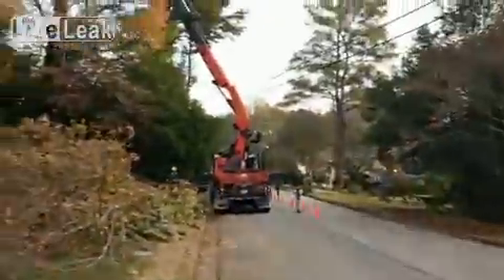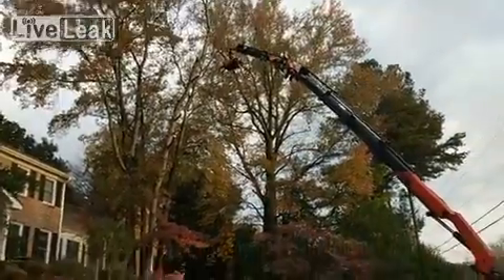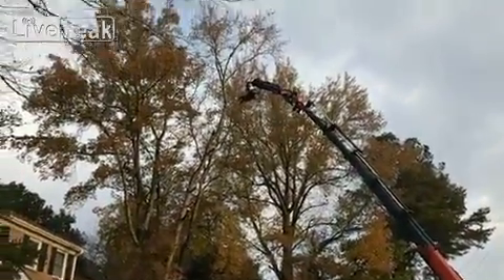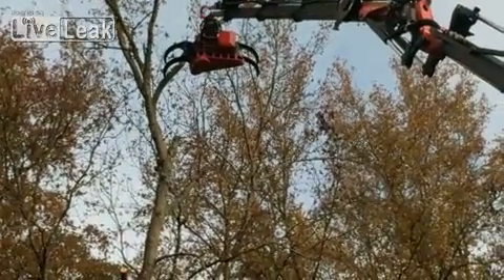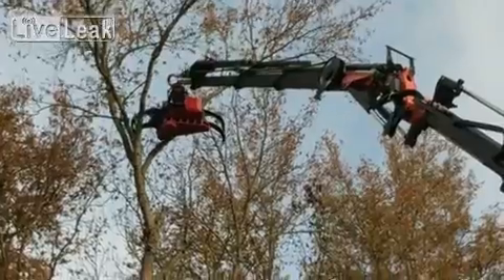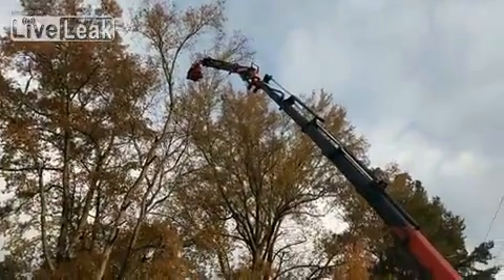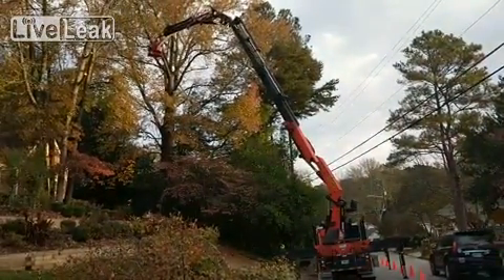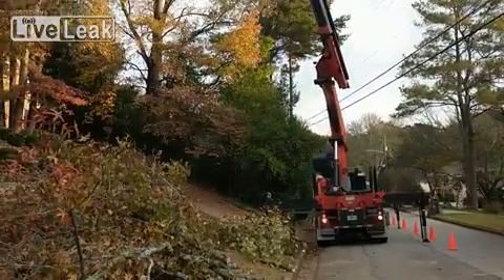Chewing Trees Up Bite At A Time